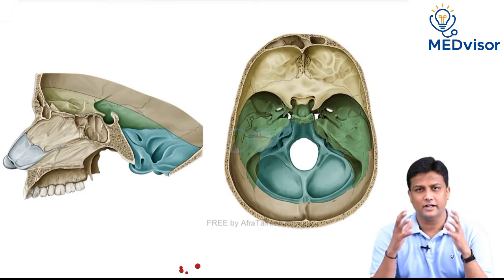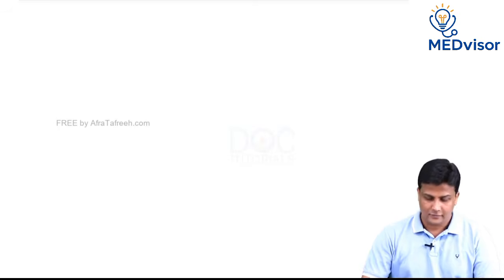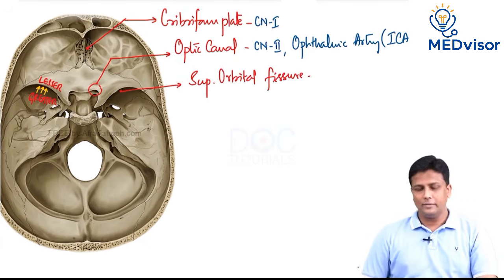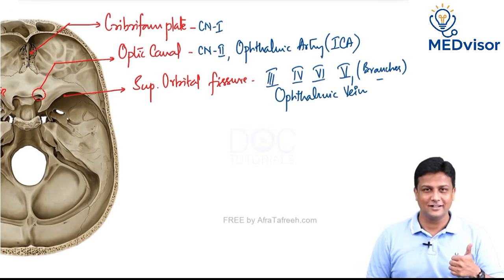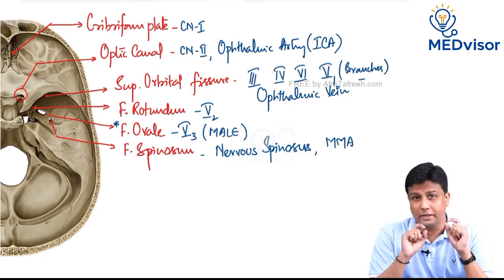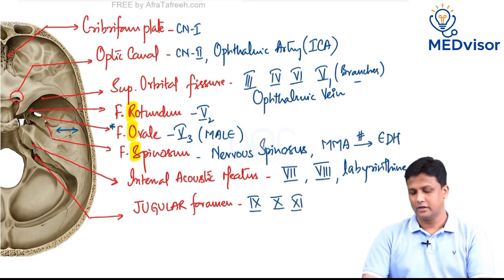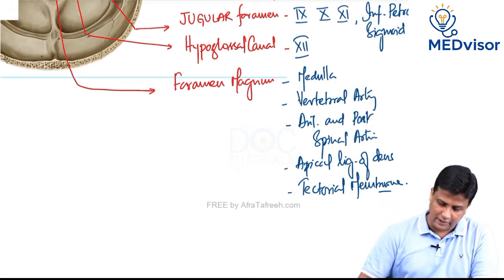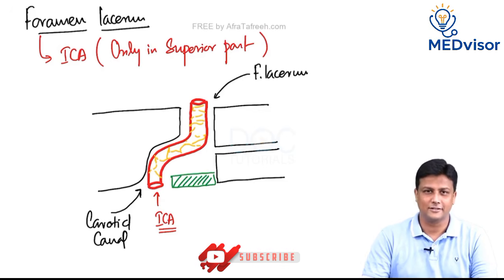Cranial Foramina Made Easy | Structures Passing Through Each Foramen